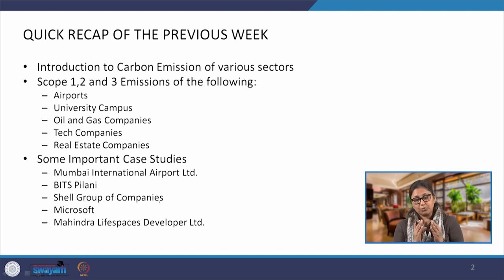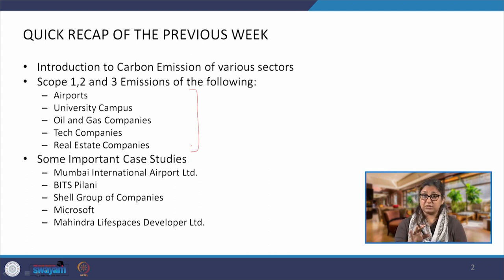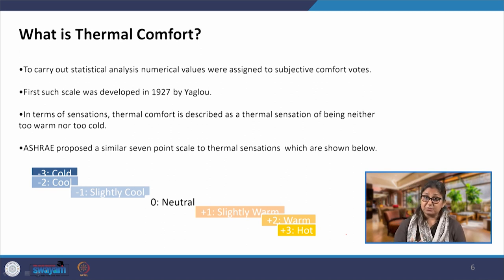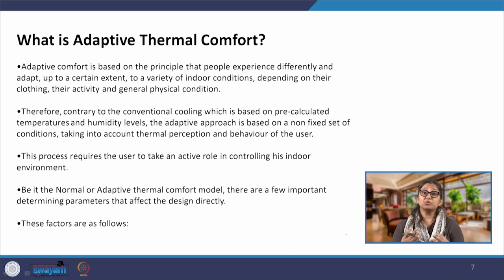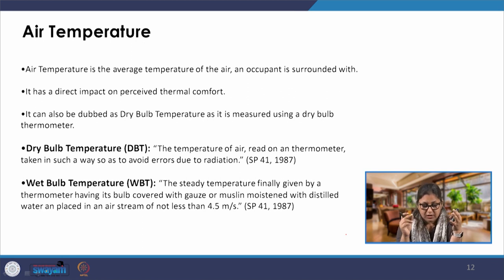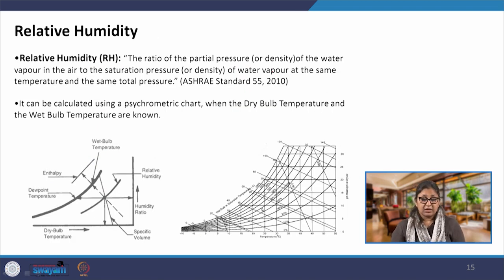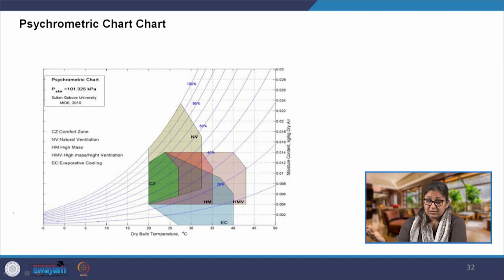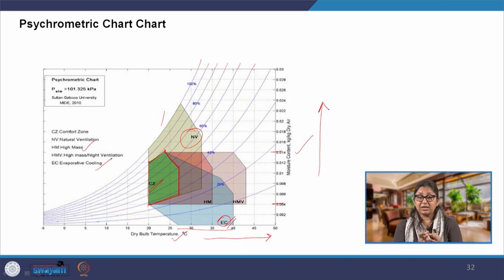Lecture 26- Thermal Comfort in Building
This lecture initiates the discussion about various building design strategies that can reduce the extremities of climatic distress and provide comfort. This lecture covers the Thermal comfort factors in the building.